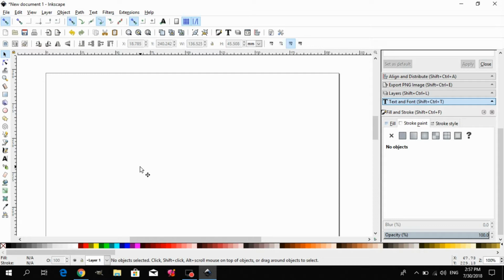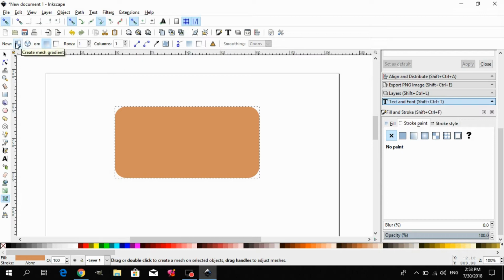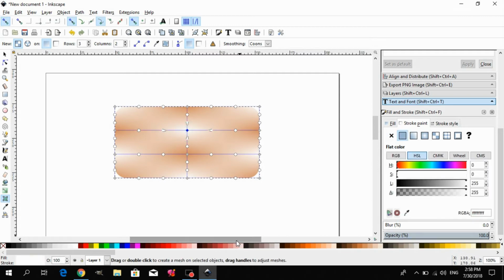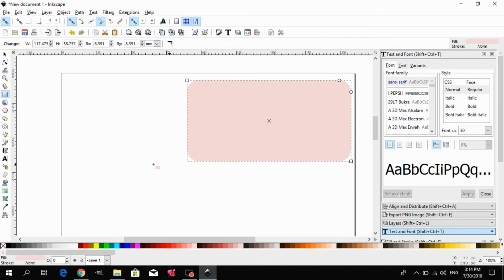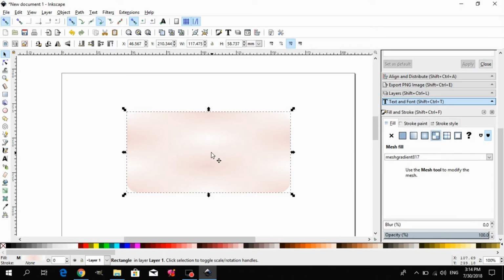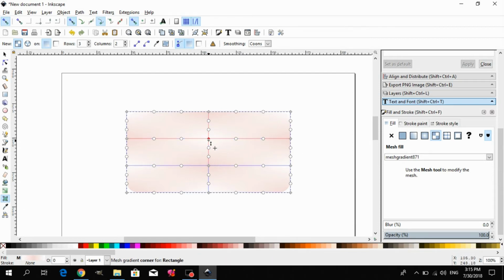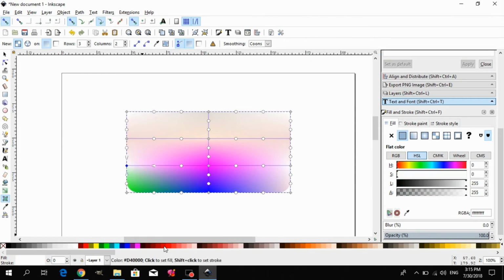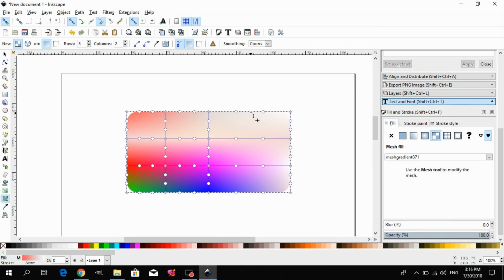Mesh Gradients tool | Inkscape